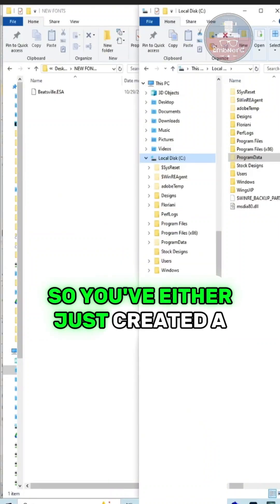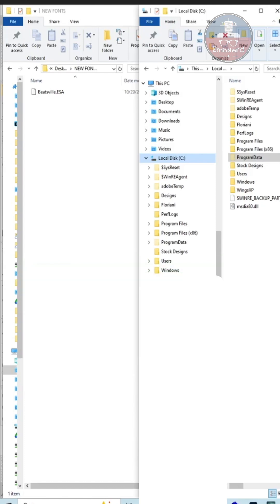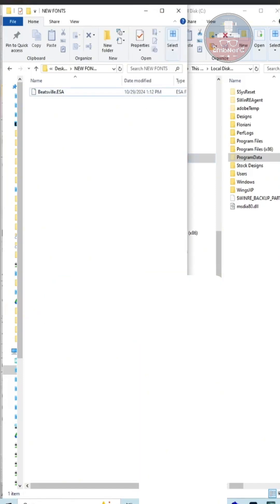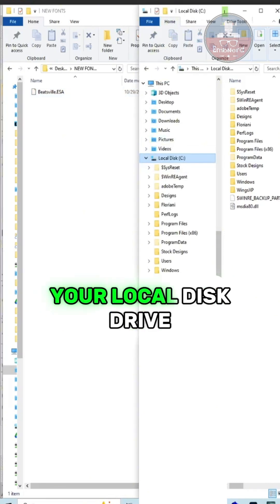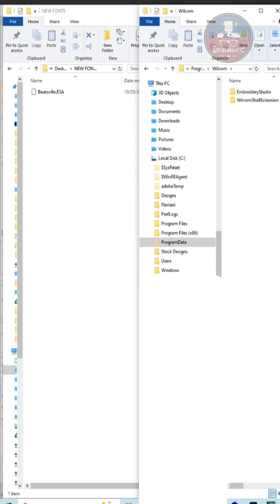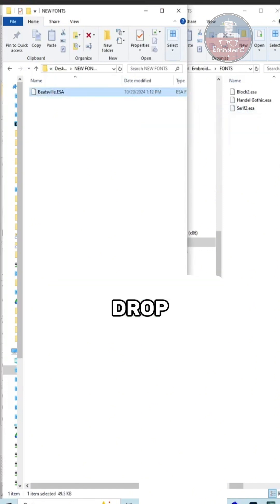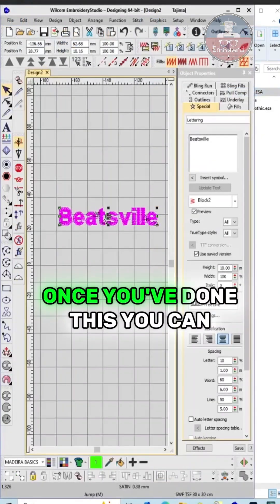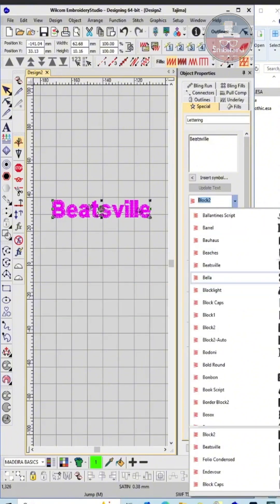How to install ESA font in Wilcom Embroidery Studio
Check out how to install a new ESA font in WilcomEmbroideryStudio